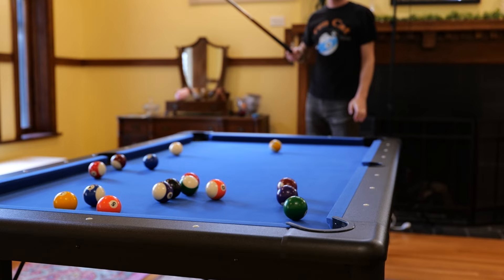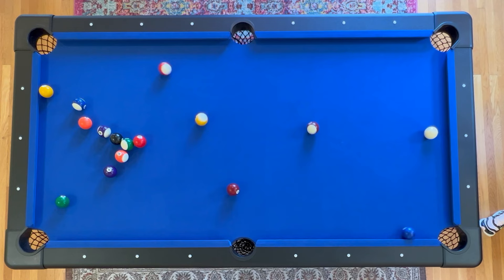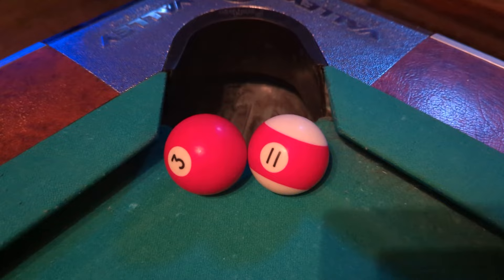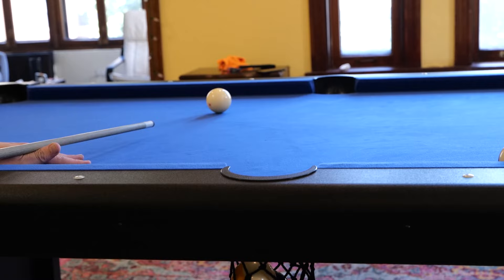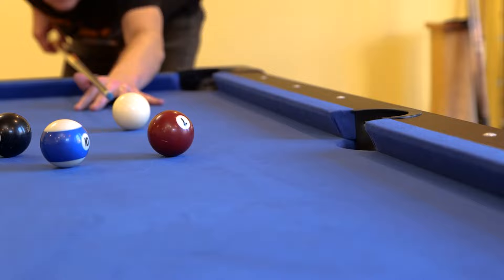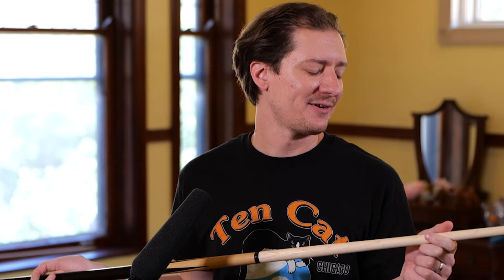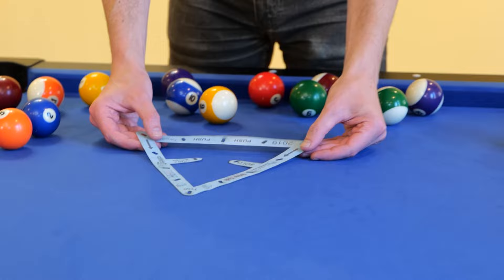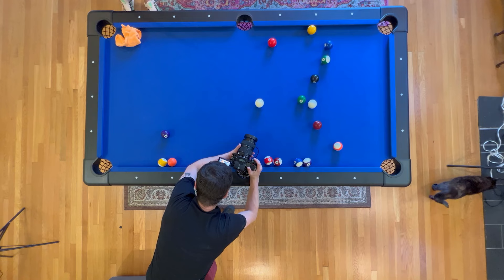The Complete GoSports Portable 7 Foot Pool Table Review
View the GoSports 7 Foot Pool Table on Amazon

Is the GoSports Pool Table worth buying? Find out in this complete review of every aspect of the pool table.

Link to leather to cover pockets

Link to cue ball

Link to tip tool

Link to template rack

Link to Claws cover

0:00-0:43 Introduction
0:44-2:00 Size & Weight
2:01-2:56 Felt
2:57-4:33 Pockets
4:34-5:00 Rails
5:01-5:34 Legs & Feet
5:35-6:13 Slate
6:14-7:26 Balls
7:27-8:40 Cues
8:41-9:27 Rack
9:28-9:42 Chalk
9:43-9:55 Brush
9:56-10:27 Cover
10:28-10:59 Outro